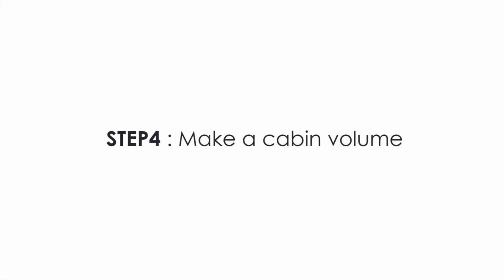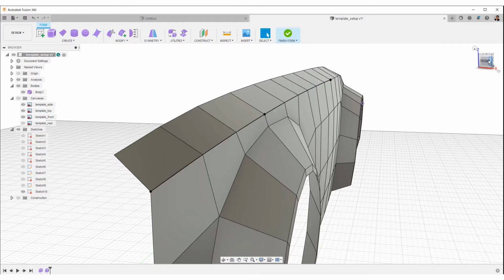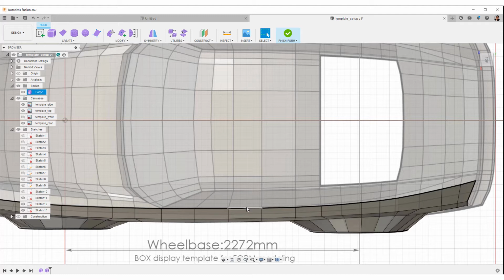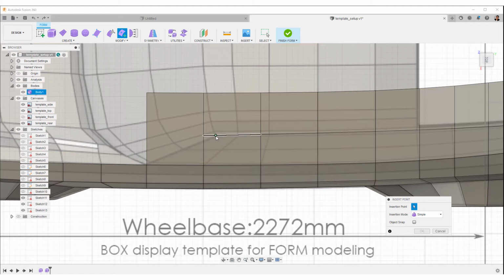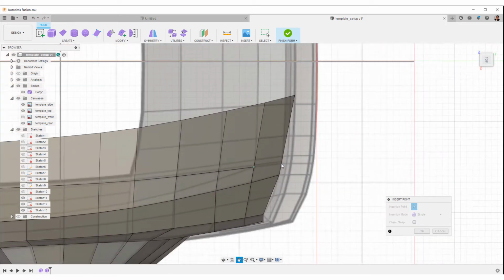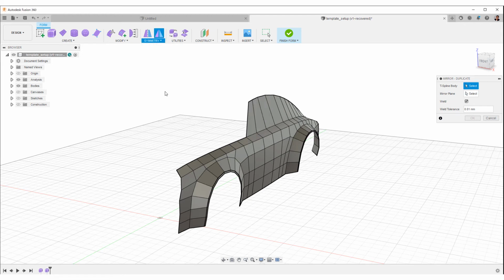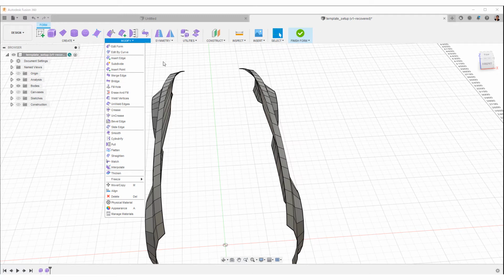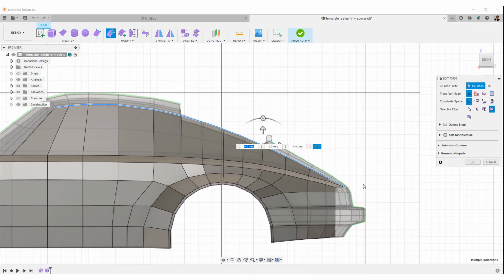【Fusion360 Car Modeling Tutorial 】Vol.08 Make a cabin volume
STEP4: Make a cabin volume.
It explains the workflow of the proprietary G method that is not introduced anywhere. Enjoy it!

※できるだけ多くの方の参考になるように英語で解説をしています。
自動翻訳設定→日本語でご覧いただけます。